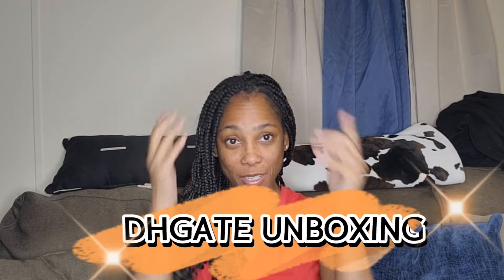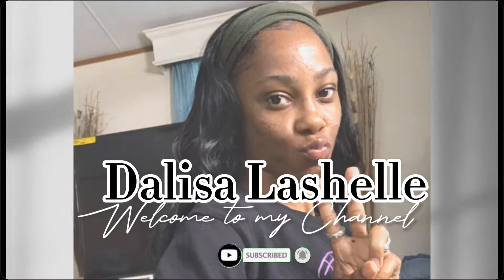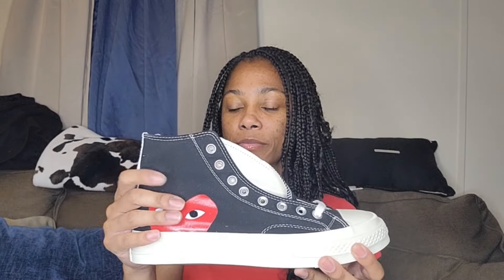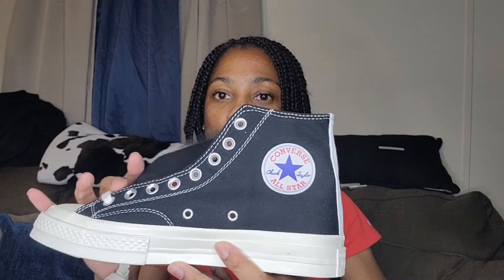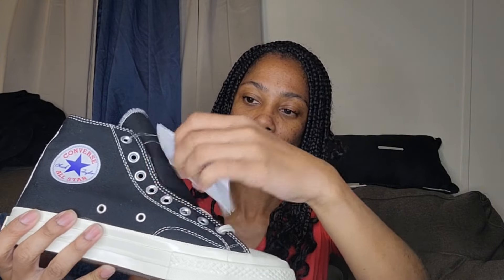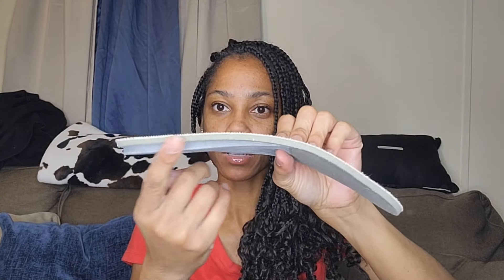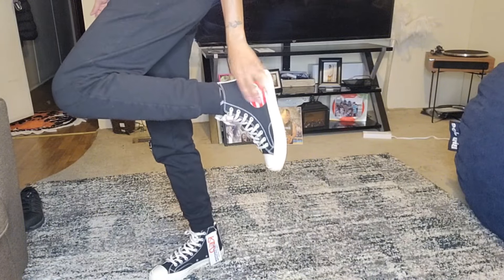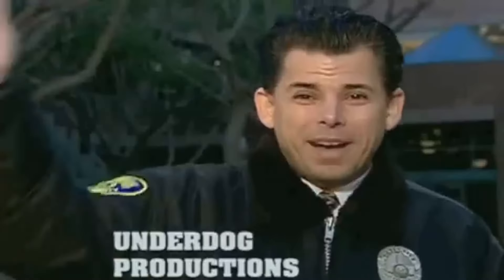Converse x Comme des Garçons PLAY Chuck 70